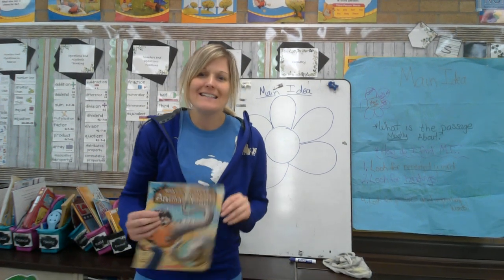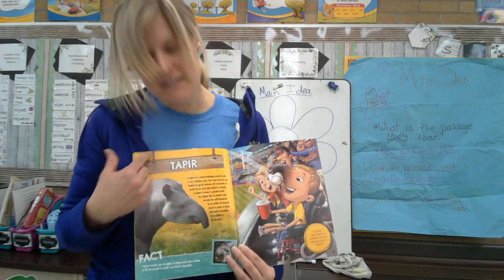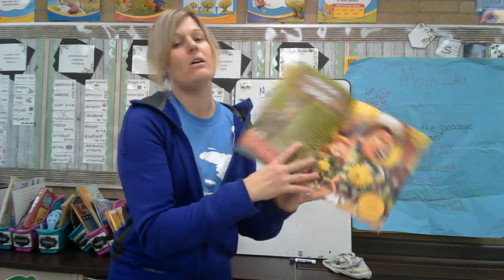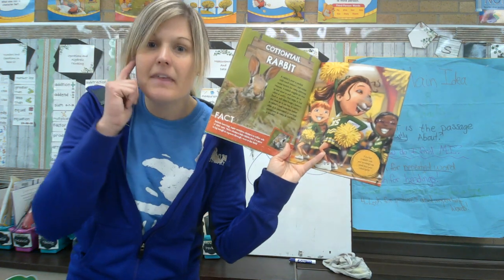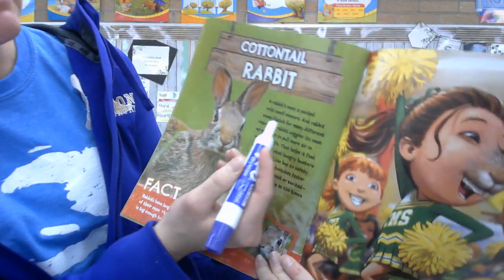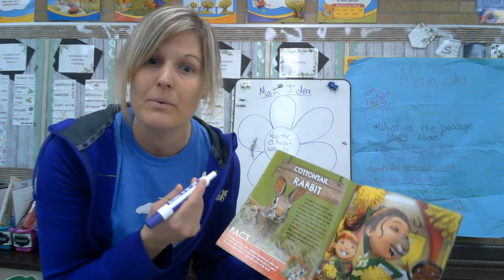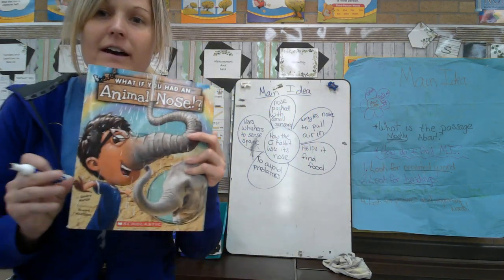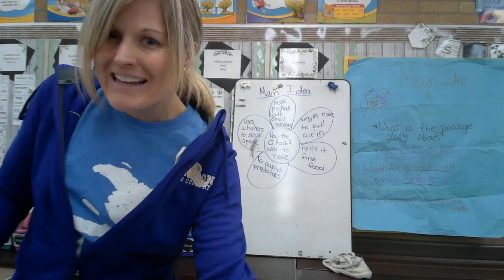Main Idea Interactive Read Aloud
Practice finding the Main Idea of a Story using the book What if You Had an Animal Nose?